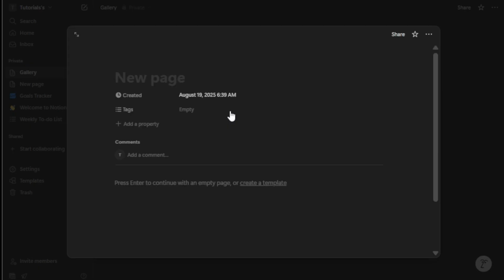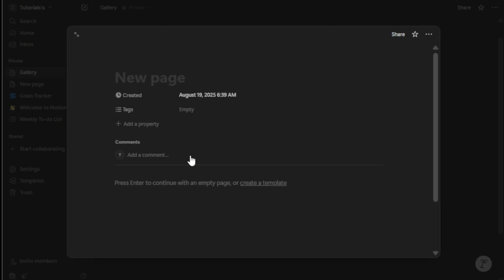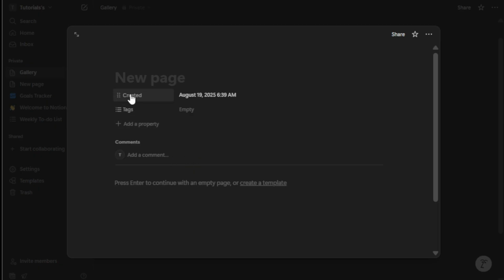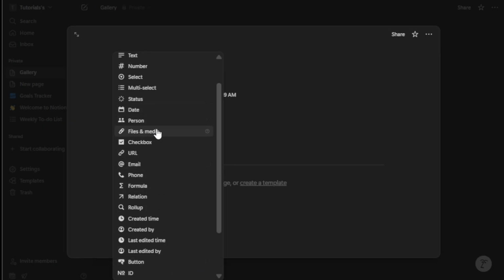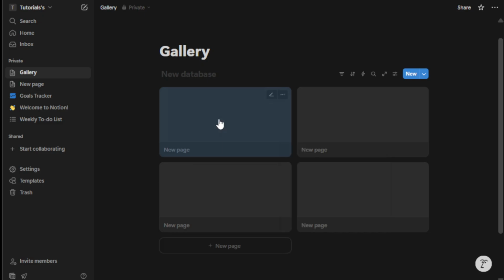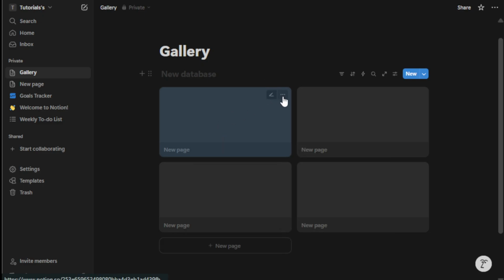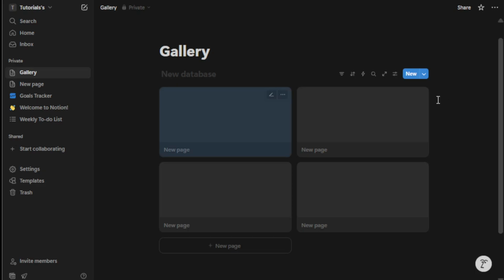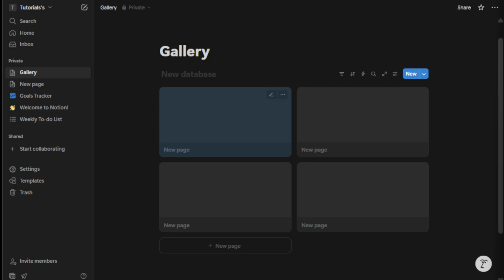How to Create a Gallery in Notion – Simple Notion Tutorial for Beginners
In today's video, I'm going to teach you how to create a gallery in Notion, providing a simple yet comprehensive tutorial perfect for beginners. If you’re just getting started with Notion and want to make the most of its powerful features, this is the perfect tutorial for you. By the end of this guide, you’ll know exactly how to set up a beautiful and functional gallery to organize your information visually and efficiently.

First, open your Notion workspace, a brilliant hub where all your thoughts, notes, and tasks can harmoniously stay organized. To start creating your gallery, you’ll want to type "/gallery" into any page. This command is part of Notion's slash commands, a super flexible tool that lets you insert various types of content quickly. Once you type it in, you’ll see a dropdown menu pop up, giving you a choice to add a gallery. This initial step sets the foundation for a visually appealing arrangement of your content.

This is where the gallery truly starts to come to life. You’ll notice that it opens a card, which is essentially a container where you can insert all sorts of media and text. Adding cards is an intuitive way to build out your gallery, with each card functioning like a digital note filled with rich content. Personalize each card by adding an image or a piece of text that describes the content you want to present. Simply drag and drop images from your files, or upload them directly through Notion—this flexibility allows you to curate a gallery in a way that best suits your needs.

Now that you’ve added a few cards with images, it’s time to think about the overall appearance and functionality of your gallery. Click on the ‘…’ button located in the upper right corner of your gallery to access the display settings. Here, you have plenty of options to customize how your gallery looks, such as adjusting the card size, enabling metadata like dates or authors, and choosing how the content is sorted and filtered. These settings allow you to tailor the appearance of your gallery, enhancing visual appeal and making information easy to understand at a glance.

Throughout this process, keep in mind that galleries in Notion can significantly enhance the visual organization of your content, turning simple lists into dynamic, colorful presentations. Experiment with different layouts and images to create a gallery that truly resonates with your style. Whether it's for personal projects, work presentations, or organizing hobbies, your new Notion gallery can now serve as a versatile tool that displays your content just the way you want.

And there you have it, a lovely gallery setup in Notion that's both functional and aesthetically pleasing! Practice these steps, and in no time, you'll be creating stunning galleries like a seasoned Notion pro. Thank you for joining me today, and happy creating!